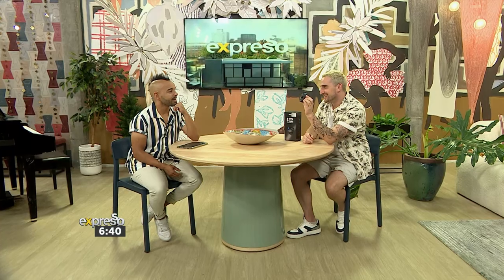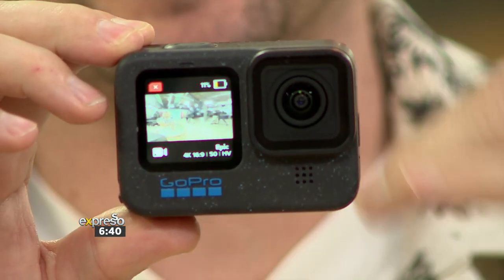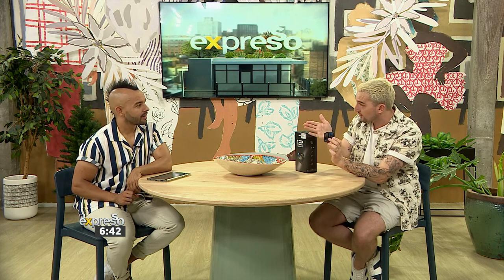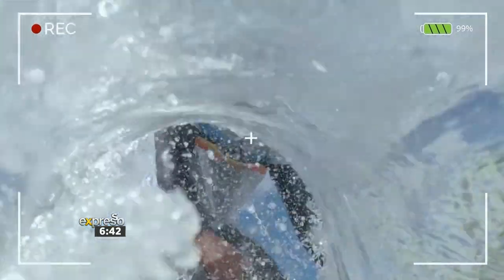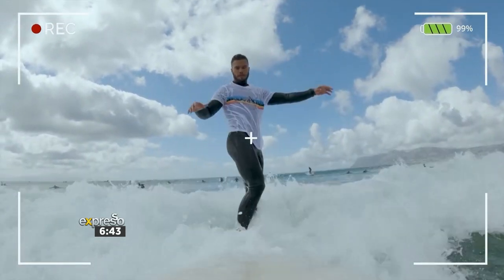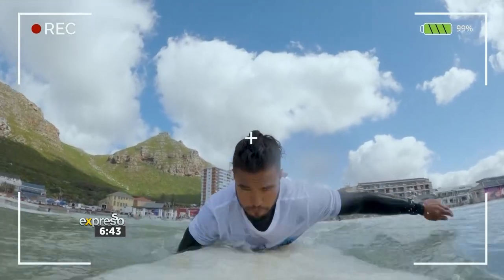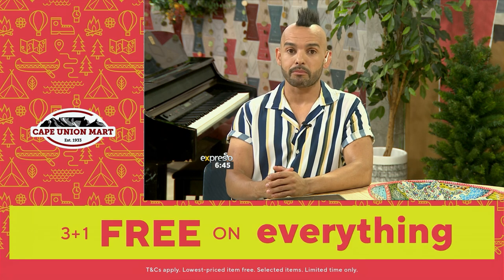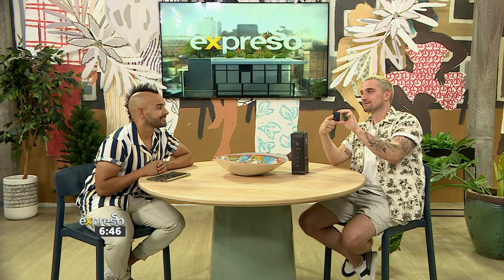Gear & Gadget Review: GoPro Hero 12 - By CAPE UNION MART